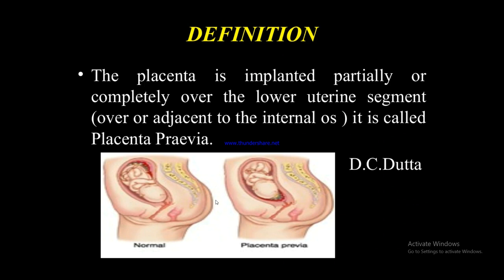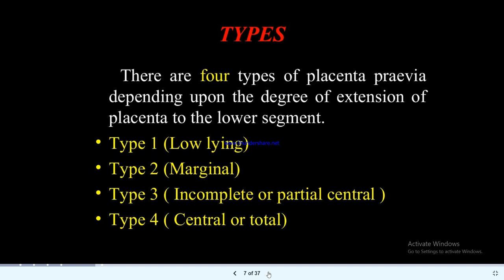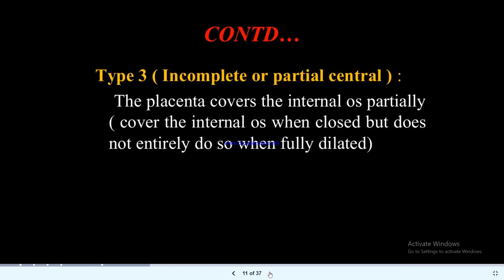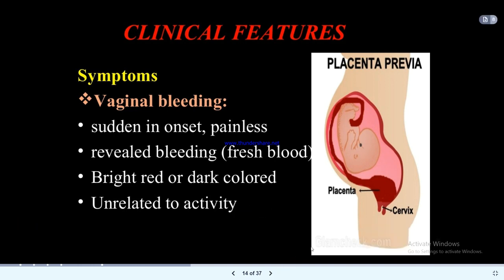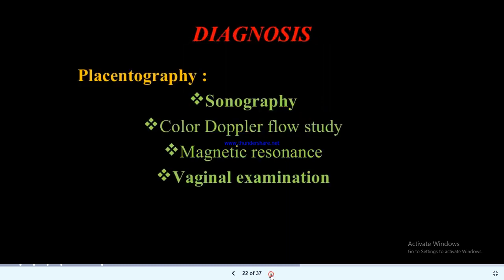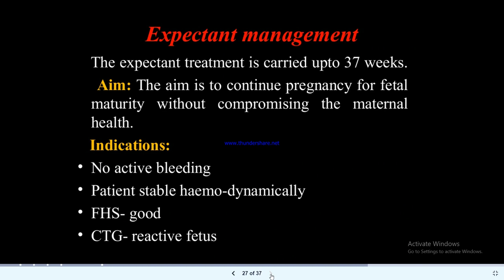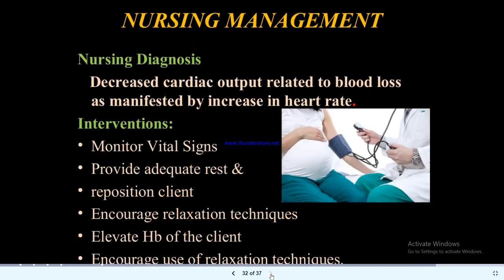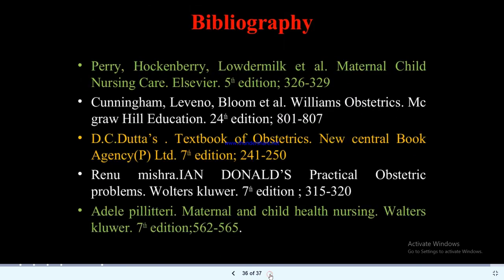PLACENTA PREVIA I Dr. Zunaira Faiz I Obstetrics I